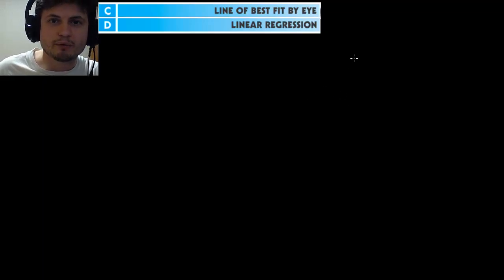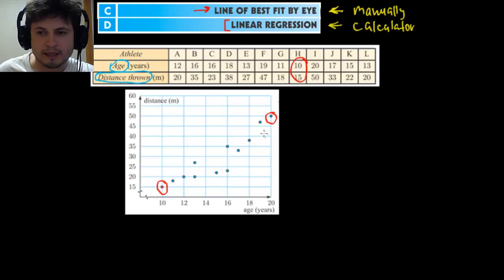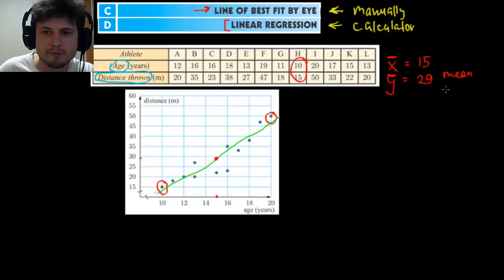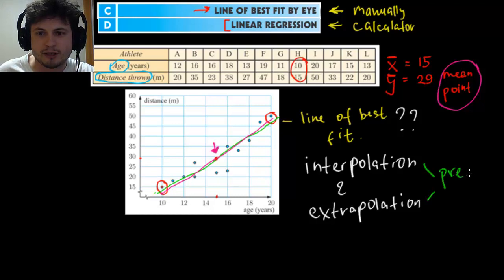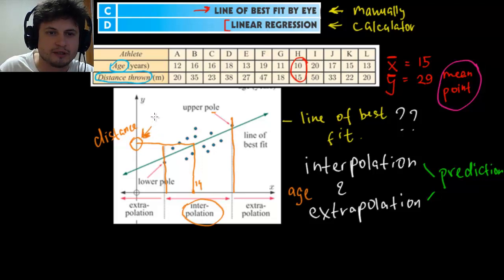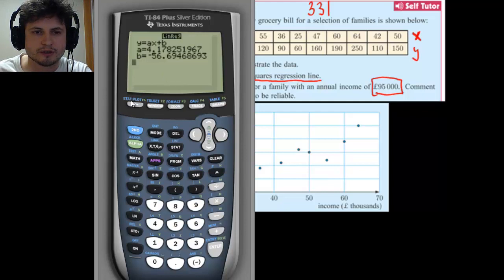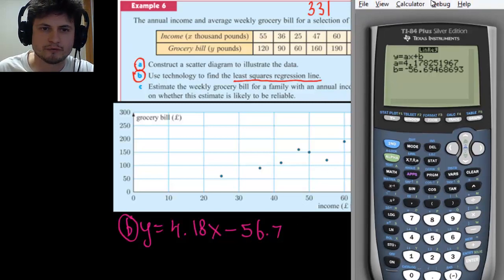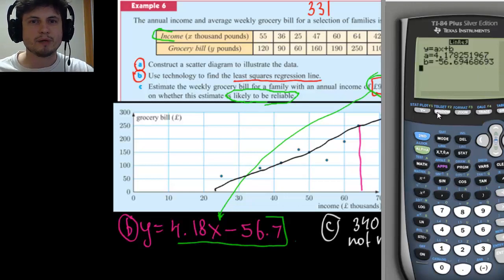Ch. 11 - Regression Line, Interpolation, Extrapolation (IB Math Studies)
This video is on Regression Line also known as the Line of Best Fit and the ideas of interpolation and extrapolation from chapter 11 of Math Studies.